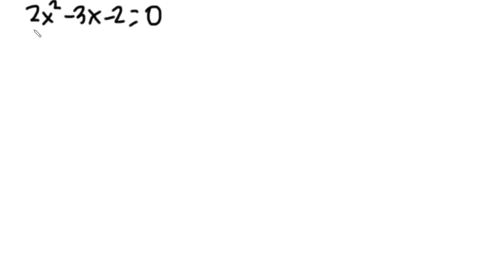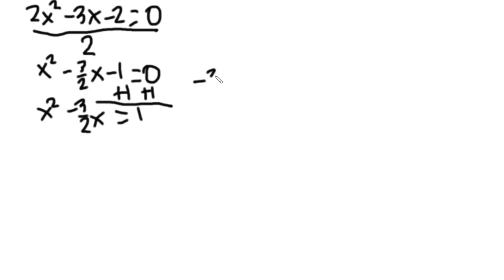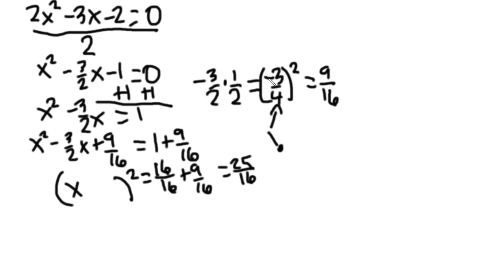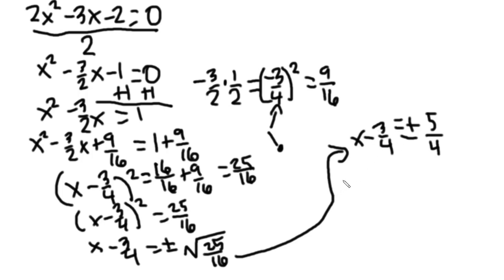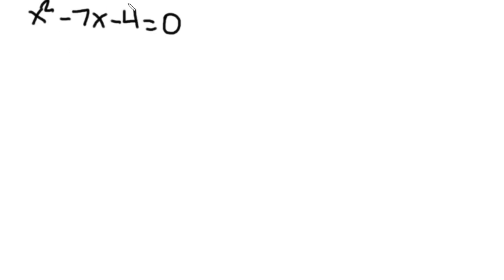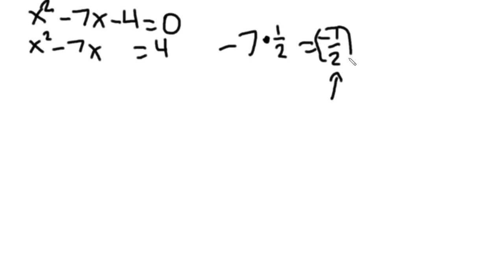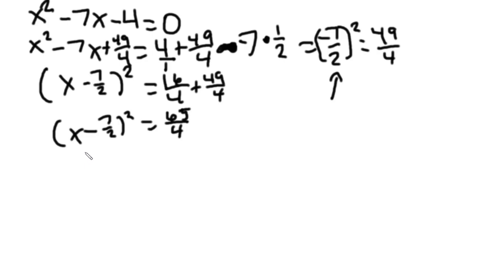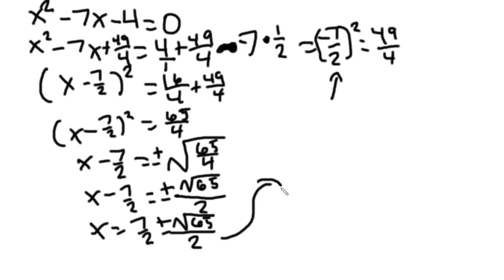Completing the Square (Quadratic Equations)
Fall 2018 Class at Auburn University